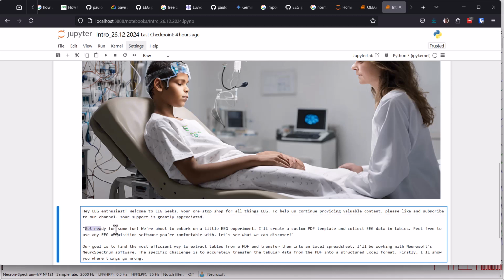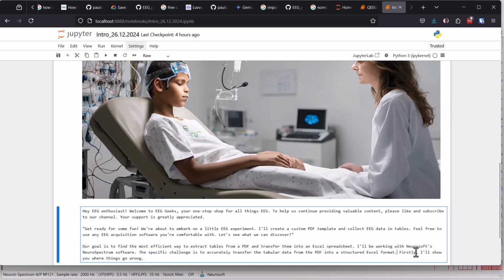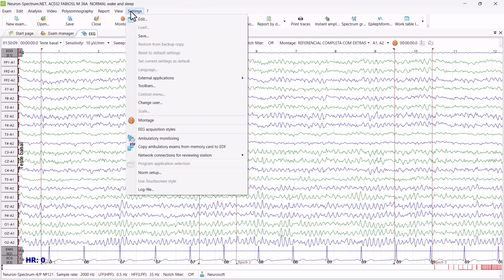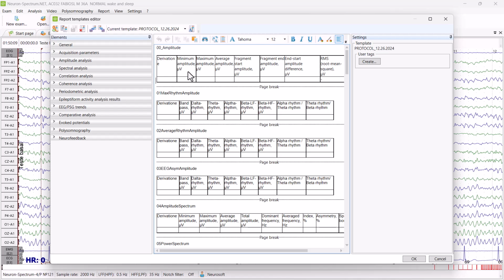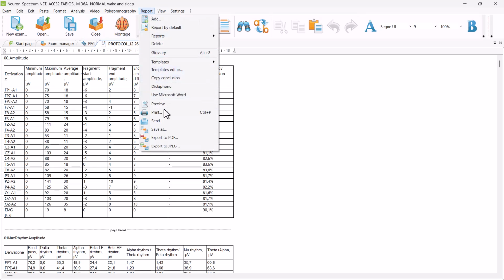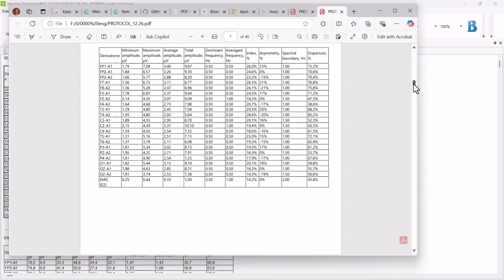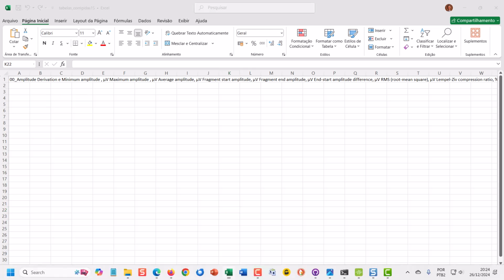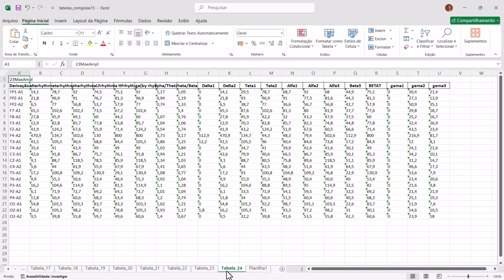001 PDF To Excel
"Copy and paste doesn't work"  when you want to migrate an EEG table from pdf to excel. You can do it in many ways. I'll teach you mine.